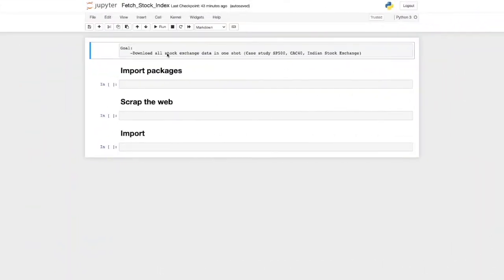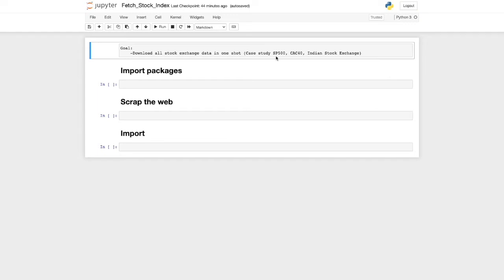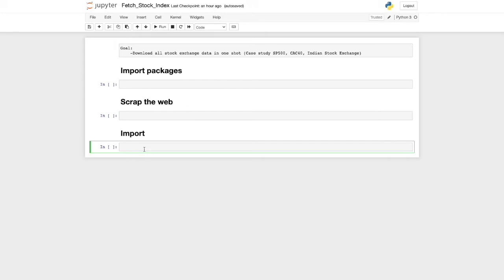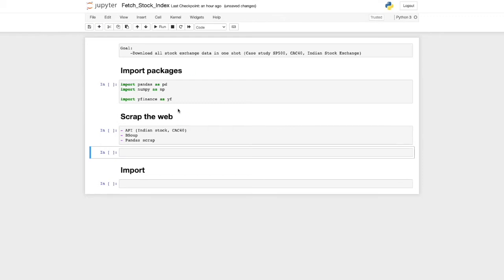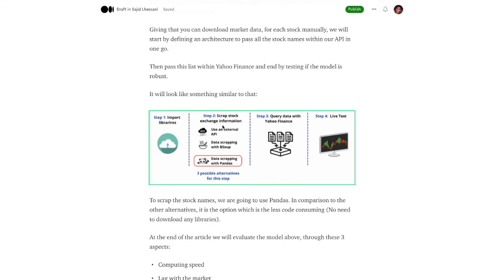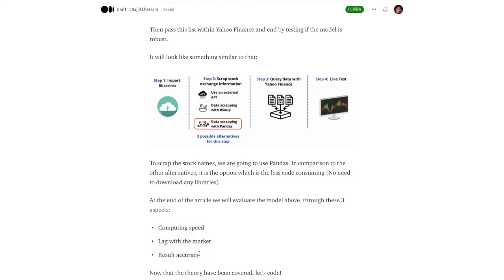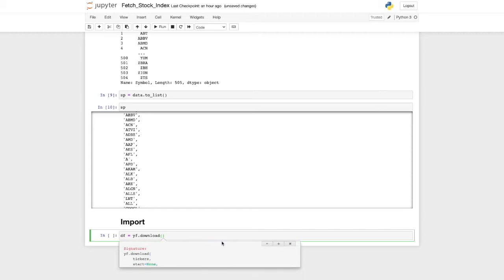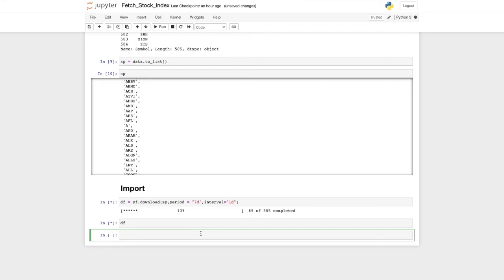Python- How to download all the stocks of the US Market, Indian stock exchange, DAX and CAC40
00:00 Introduction
01:40 Coding Introduction
04:40 Data Model description
05:42 Online Data scrapping
09:12 Data import
12:58 Import Data for CAC40 and NSE (Indian Stock Exchange)